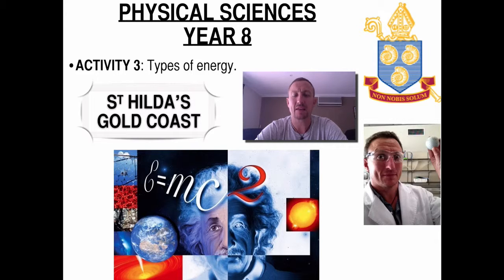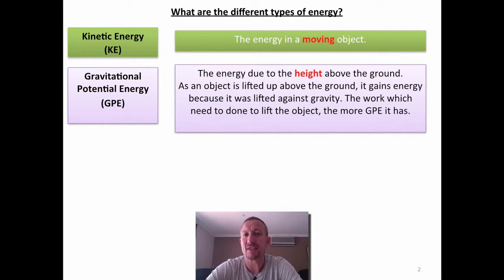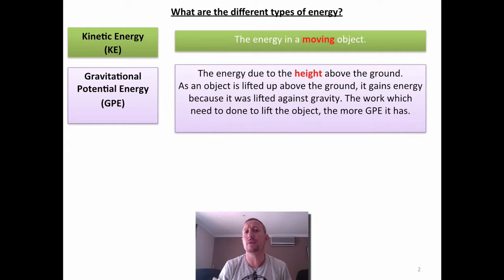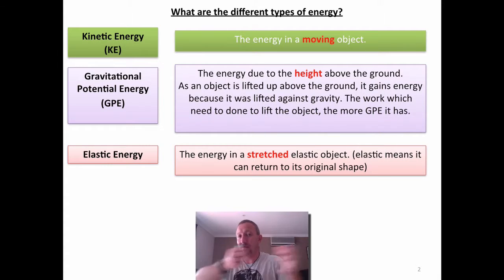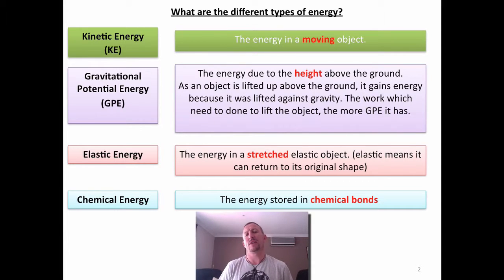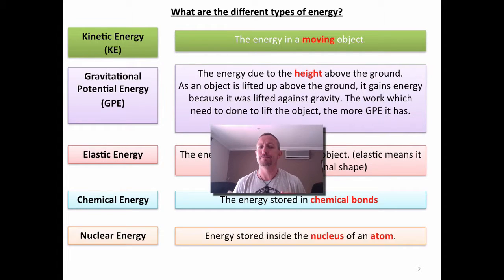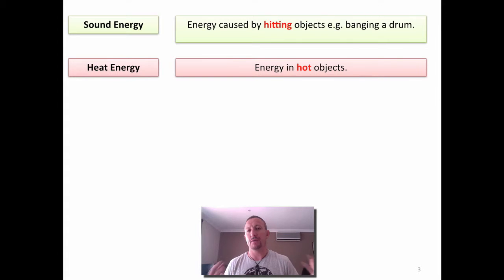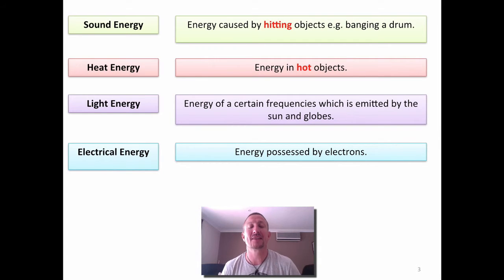Types of Energy